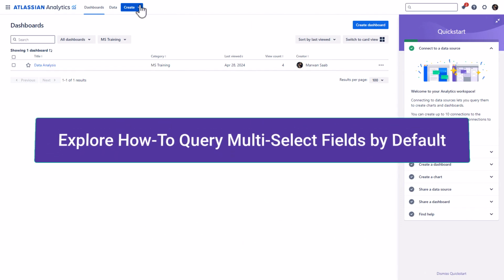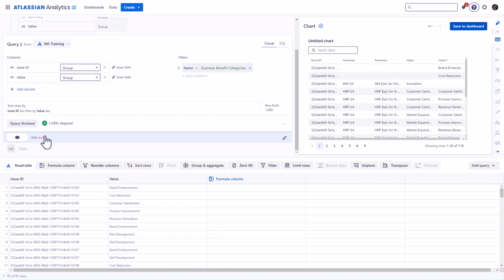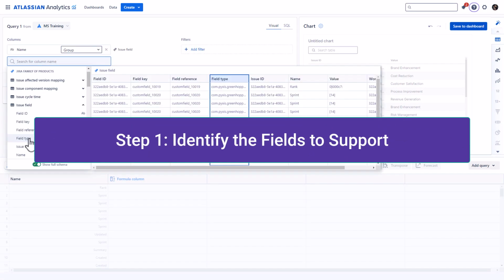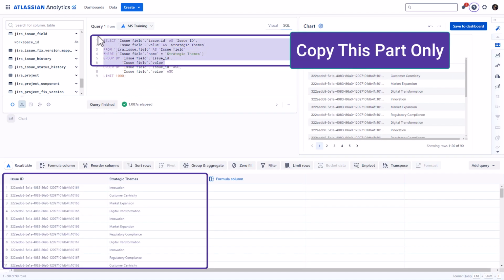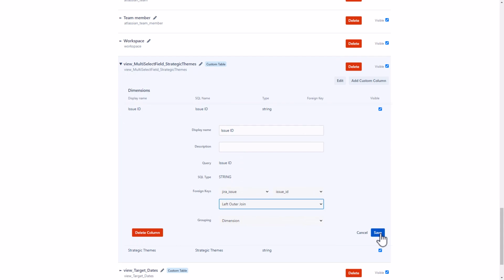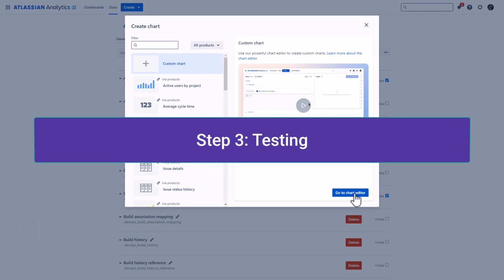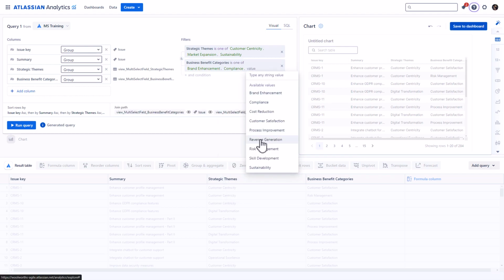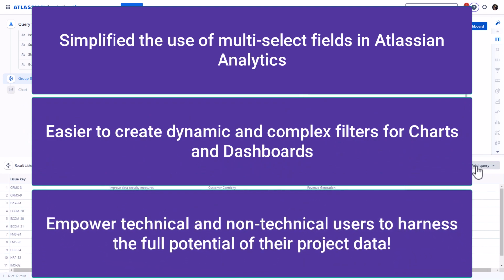[A-11] How-To Enable Reporting Using Multi-Select Custom Fields | Atlassian Analytics w/ Marwan Saab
Unlock Complex Reporting in Atlassian Analytics with Multi-Select Custom Fields

Dive into our latest tutorial where we simplify the complexities of utilizing multi-select custom fields in Atlassian Analytics. If you've struggled with filtering and creating charts due to the cumbersome data structure of non-core Jira fields, this video is a game-changer.

Learn how to:
* Navigate multi-select fields like 'Strategic Themes' and 'Business Benefit Categories' directly within the default Atlassian Analytics setup.
* Set up custom tables to transform these fields into a more manageable format, making it easier to integrate and visualize data effectively.
* Create dynamic filters and complex dashboards, streamlining the reporting process and enabling both technical and non-technical users to design detailed, insightful analytics.

We guide you through each step, from identifying fields to testing your new setup, ensuring you can apply these strategies to enhance your team's reporting capabilities.